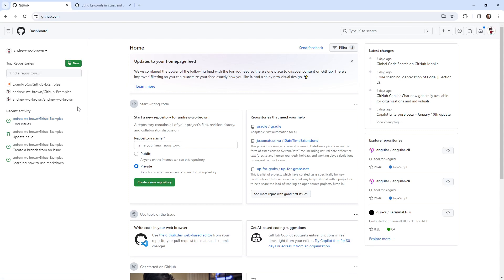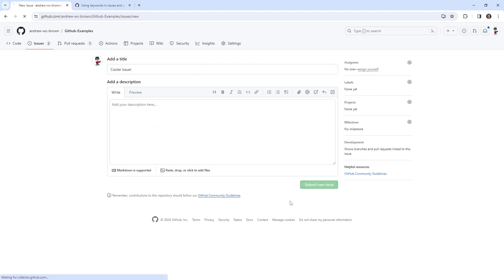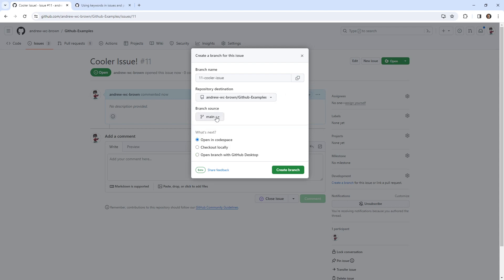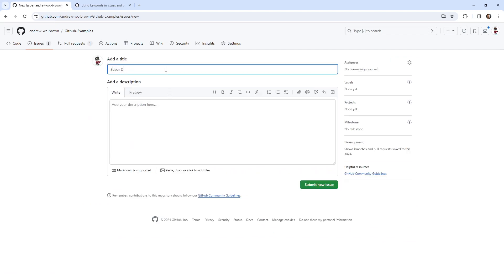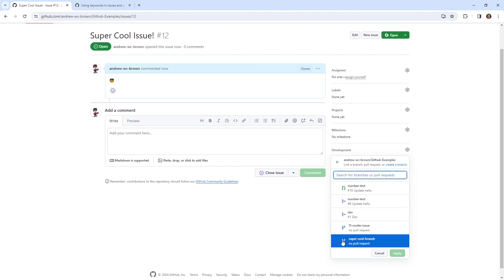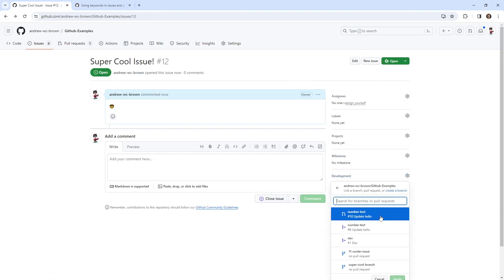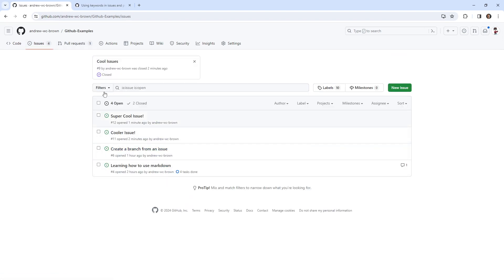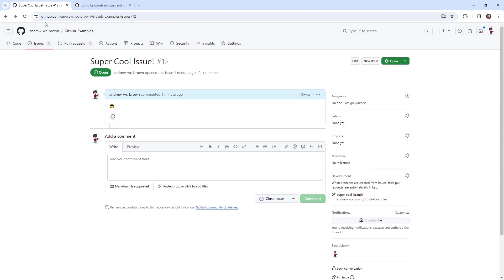Create a Branch from Issue Again: Detailed Guide – GitHub Foundations Course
In this extended guide, revisit the steps to create a branch from an issue, ensuring proper issue tracking and branch management.